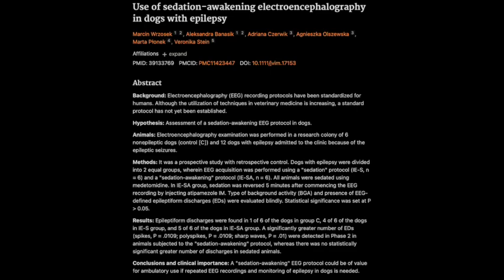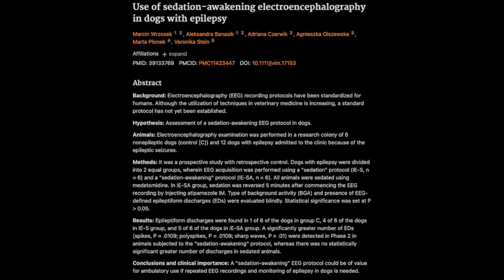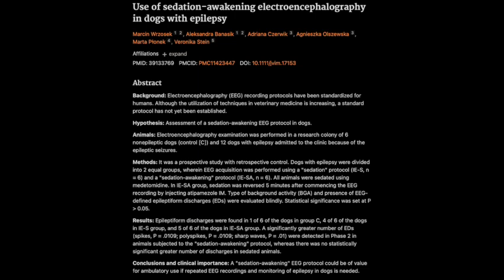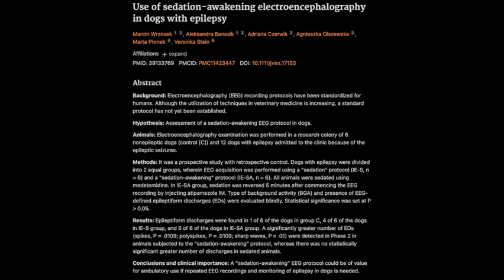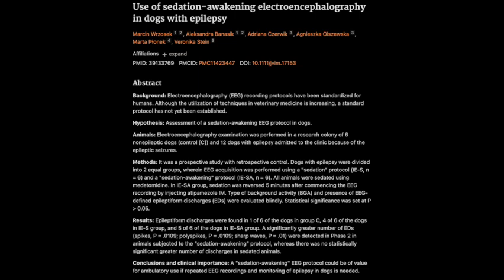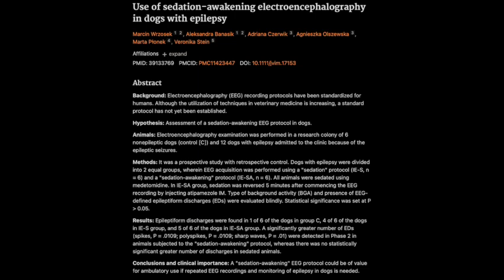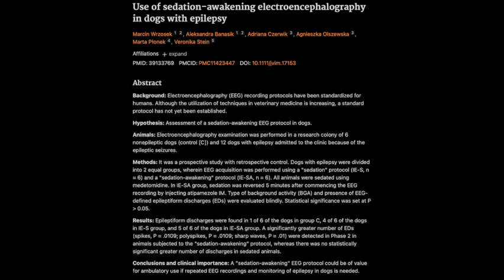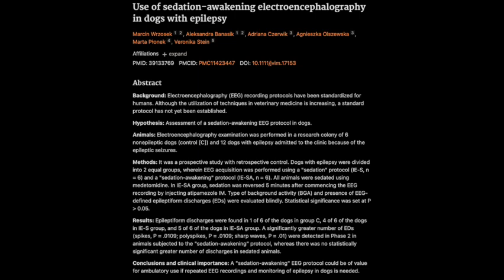19. Use of sedation-awakening electroencephalography in dogs with epilepsy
Use of sedation-awakening electroencephalography in dogs with epilepsy